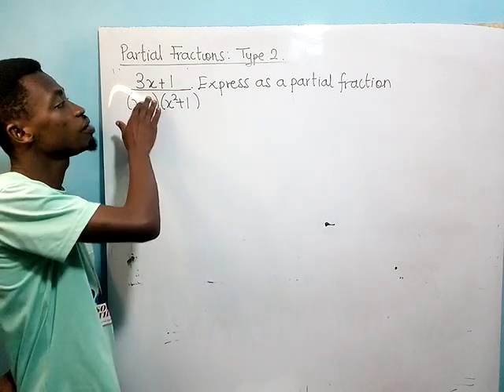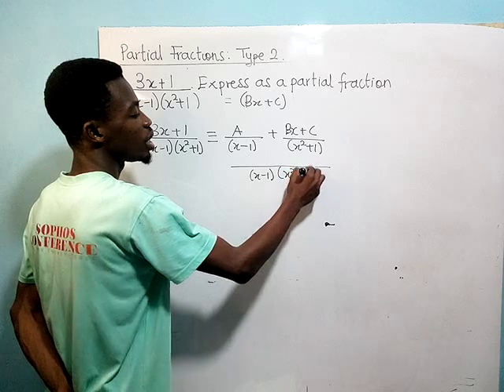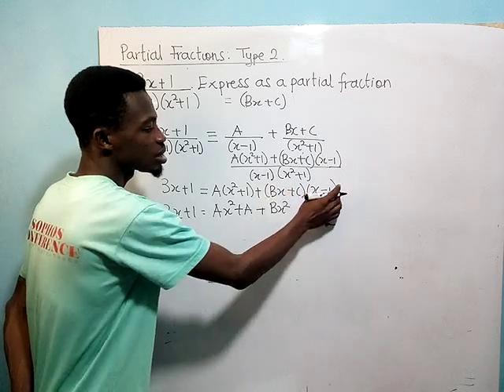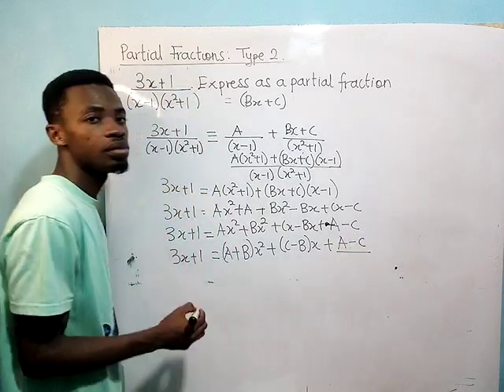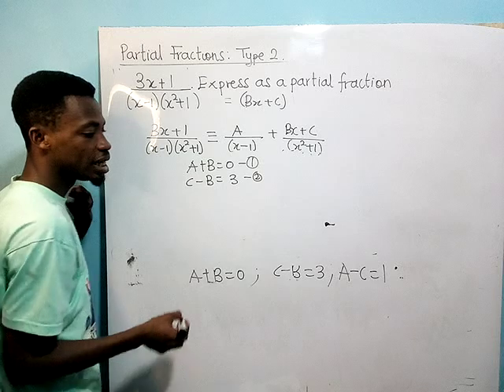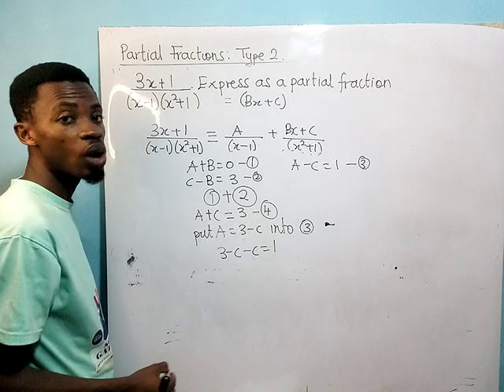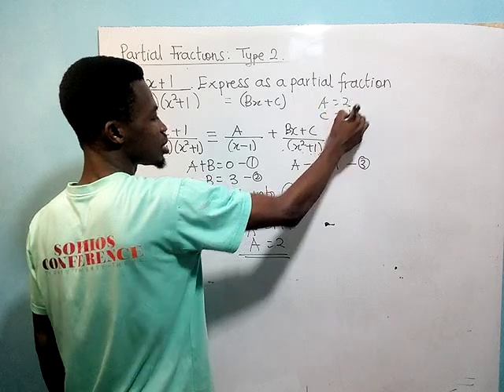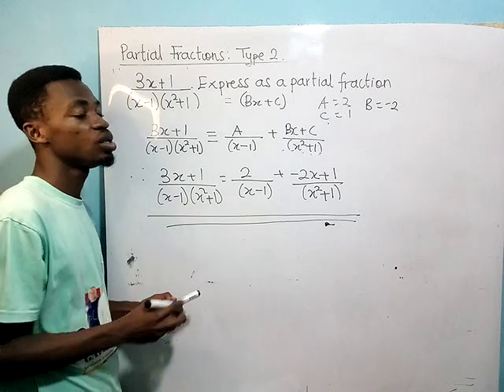Partial fraction;type 2